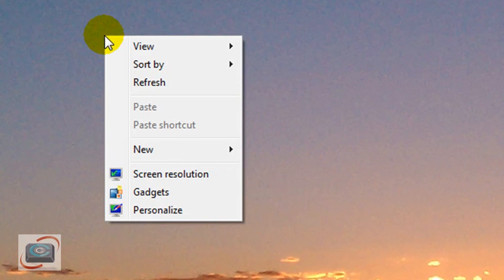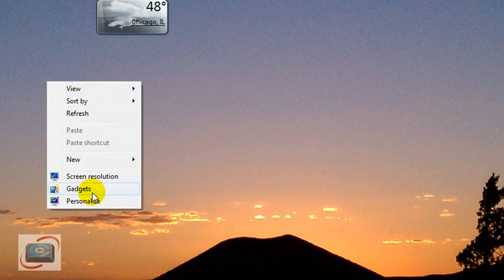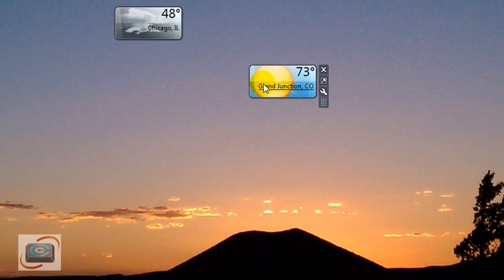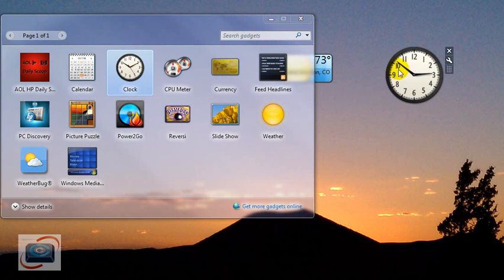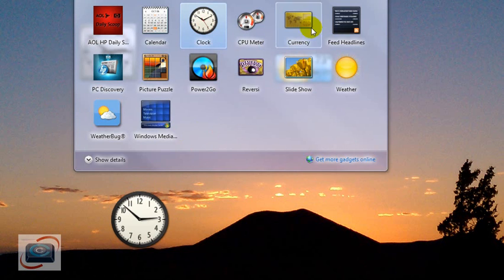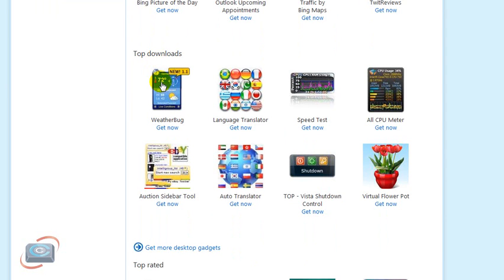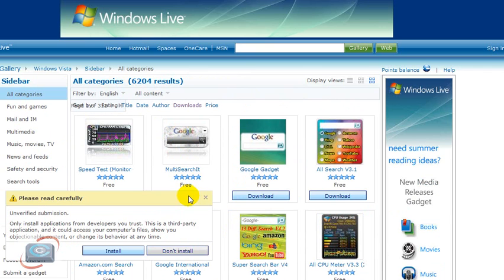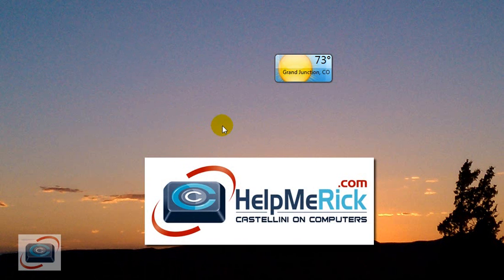How to install, customize & remove Windows 7 gadgets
Many people new to Windows 7 are either unaware of gadgets or unsure how to use them. Problem solved.